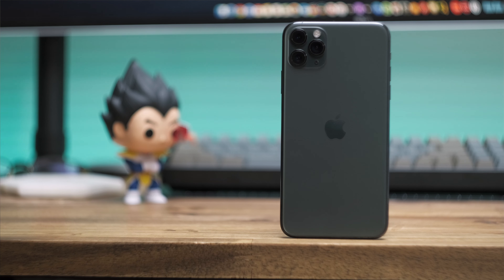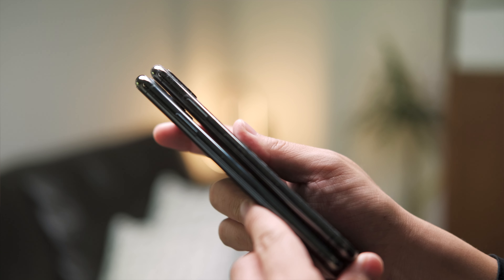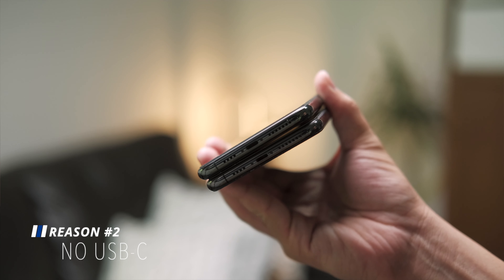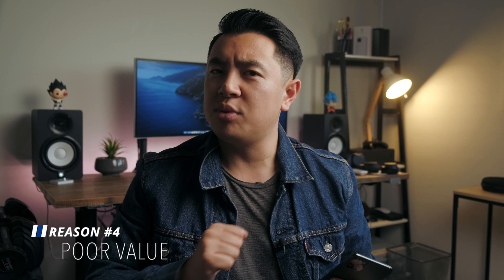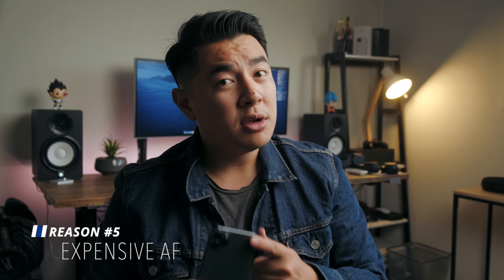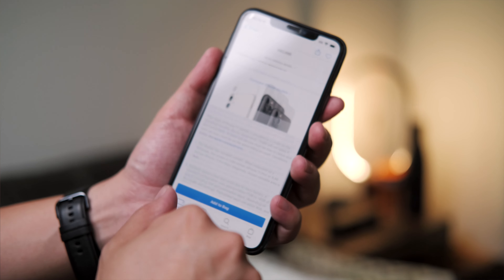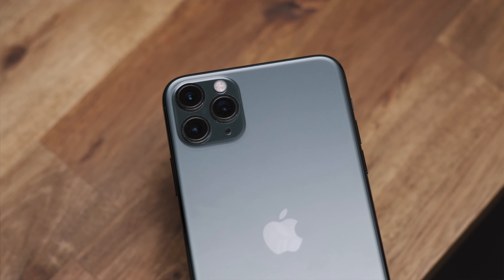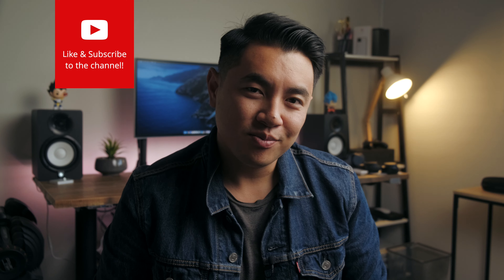5 Reasons NOT to buy the iPhone 11 Pro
Did you buy an iPhone 11 Pro? Why not?

Phone 11 Pro (US) (AU)